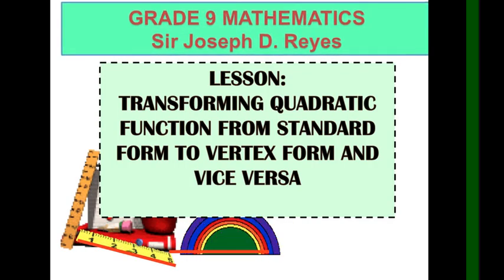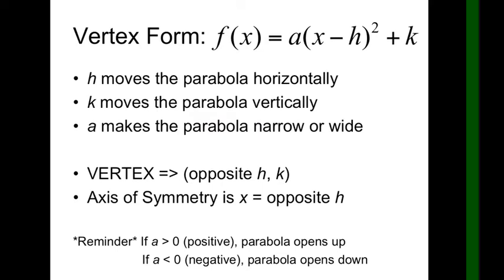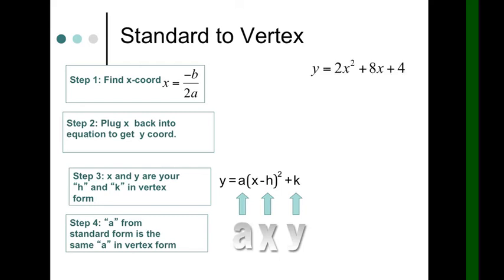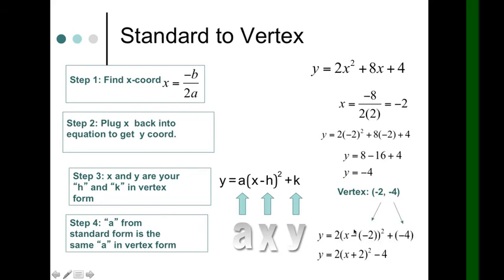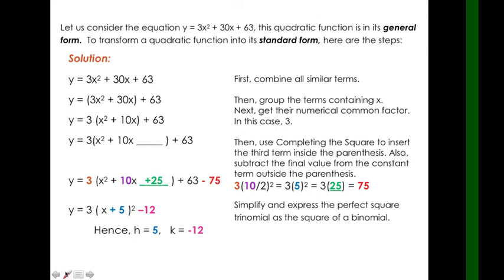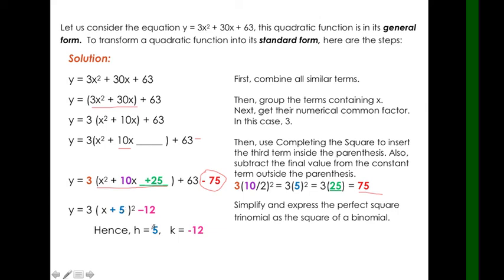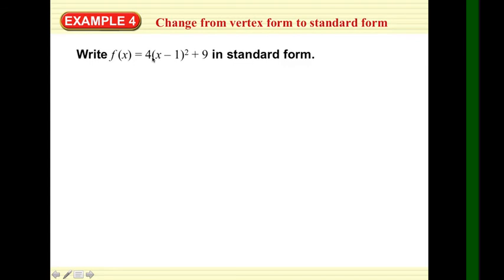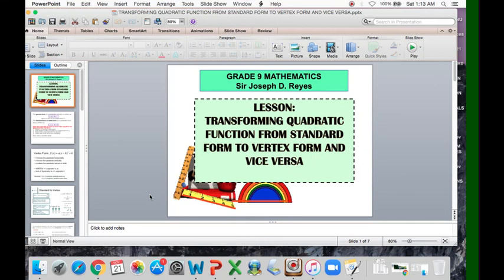GRADE 9 MATH | TRANSFORMING QUADRATIC FUNCTION FROM STANDARD FORM TO VERTEX FORM AND VICE VERSA